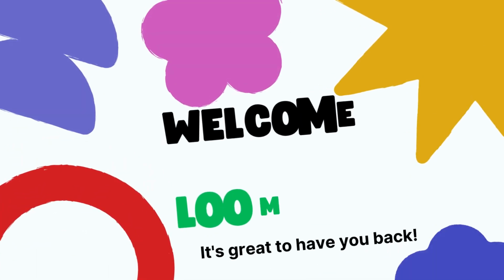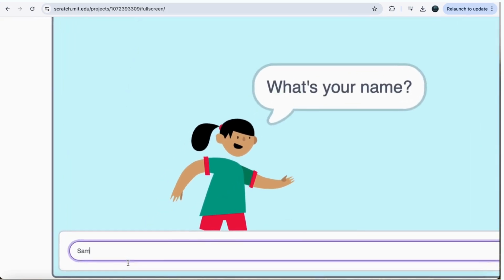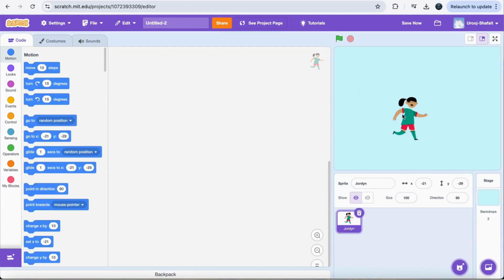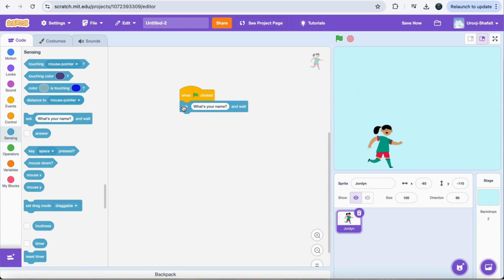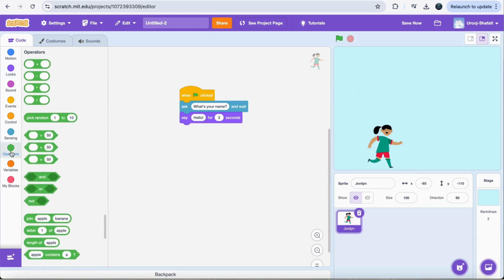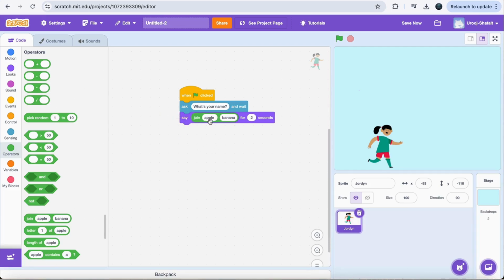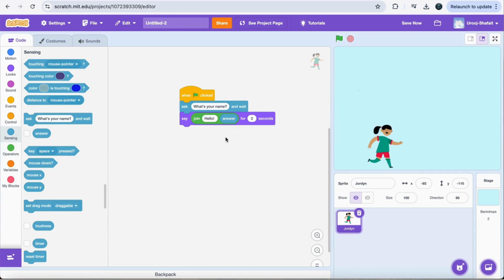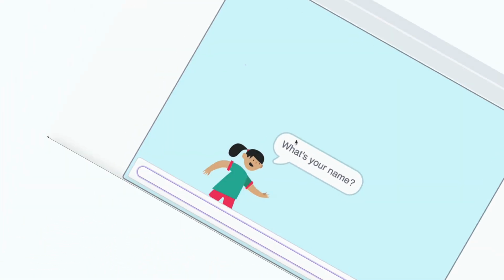How to Make a Sprite Ask for Your Name in Scratch | Fun Tutorial for Beginners in 2024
Scratch ask and wait: make a sprite ask for your name and greet you.
Learn how to use the ask and wait block, the answer block and the join block for a personal greeting.

When the green flag is clicked the sprite asks for your name, waits for your answer, then uses the join block to say a personal hello. Made for kids and beginners. All you need is a free Scratch account